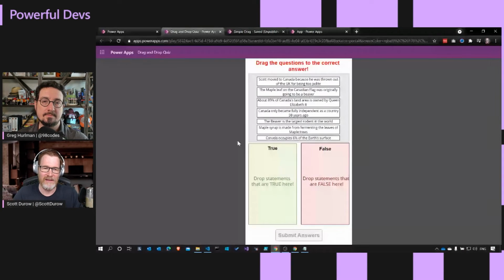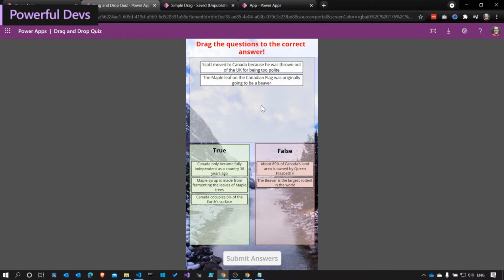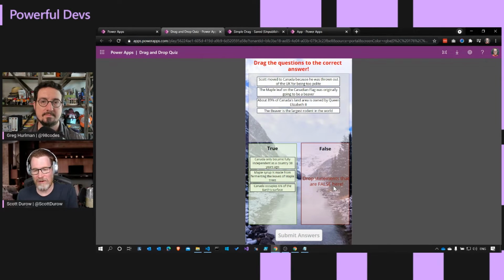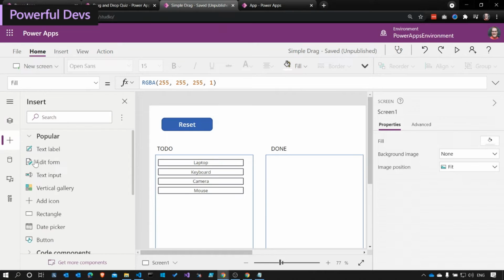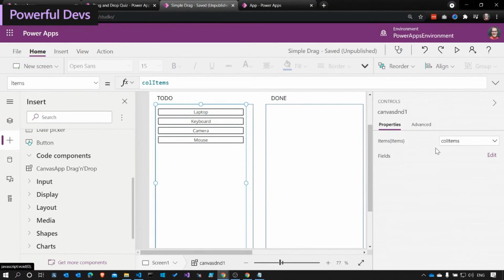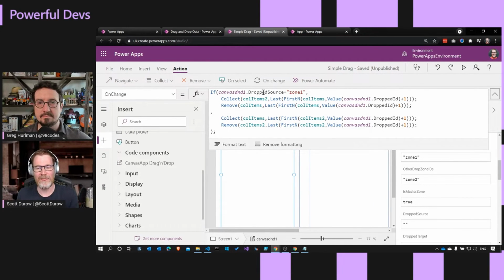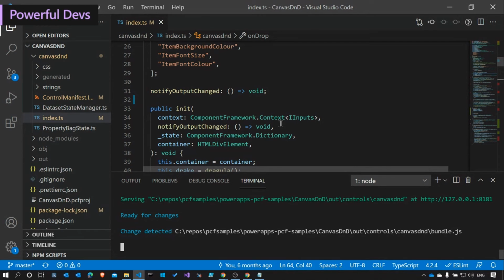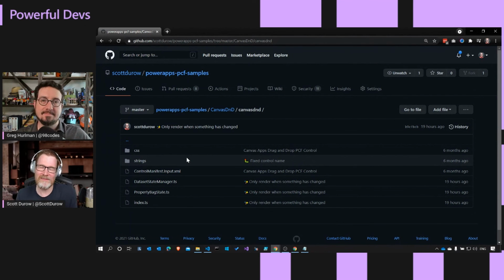Enabling drag & drop in canvas-based Power Apps with PCF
The Power Apps Component Framework allows traditional developers to create new user interface functionality for app makers to use in their apps, and in today's episode Scott Durow tells us about how he was able to add super flexible drag and drop capability to Power Apps.

Show Links:
Scott's drag & drop PCF sample code on GitHub: